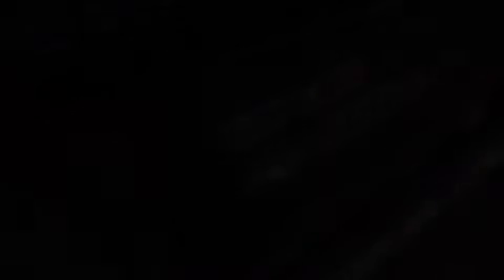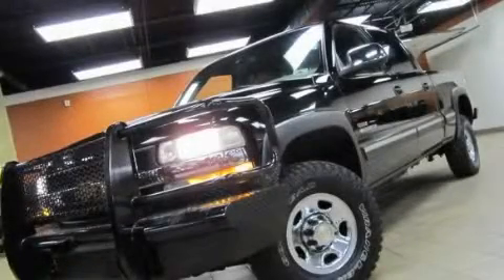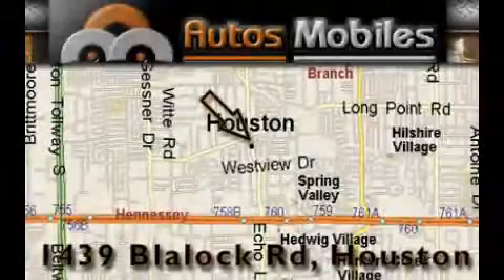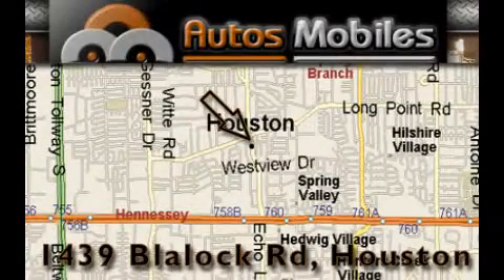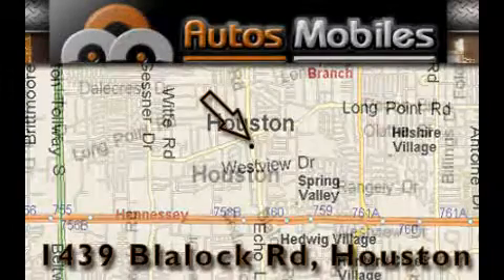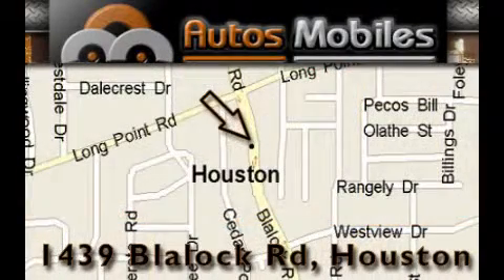2001 Chevrolet Silverado 2500HD Houston TX 77055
Year : 2001
 Make : Chevrolet
 Model : Silverado 2500HD
 Engine : 6.6L (403) FI V8 (DURAMAX) TURBODIESEL ENGINE
 Trans . : Automatic
 Exterior : Black
 Miles : 188,885
 Interior : Tan
 Autos-Mobiles
 2001 Chevrolet Silverado 2500HD Houston TX